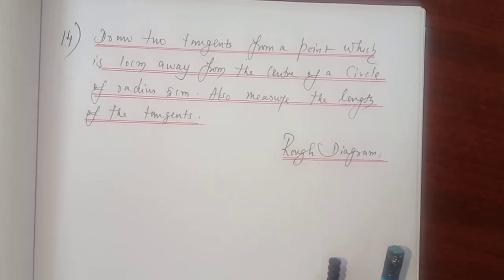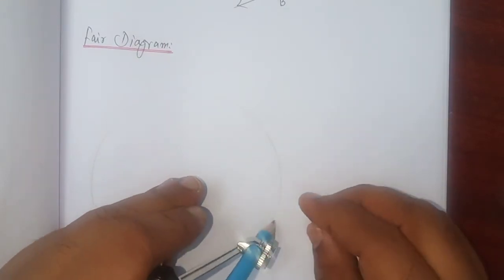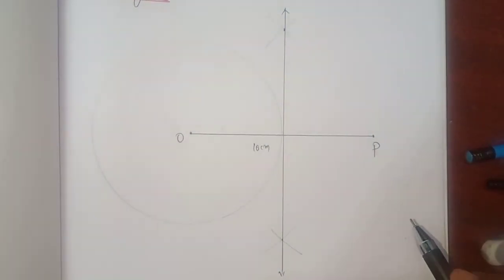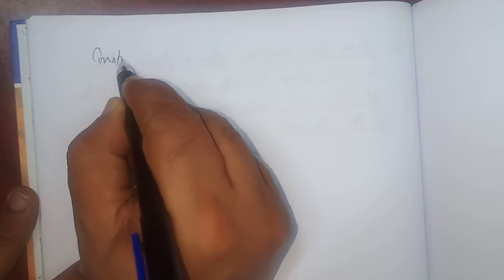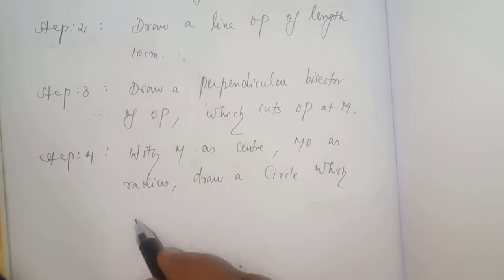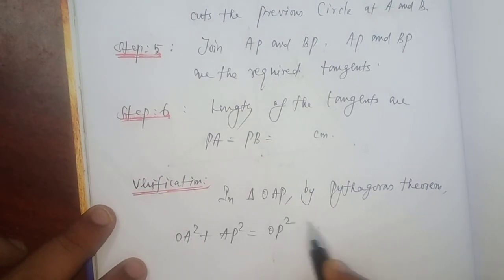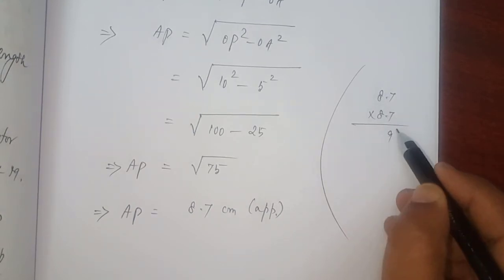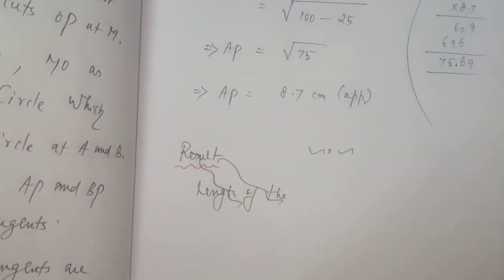10th Std. TN State Board MATHEMATICS